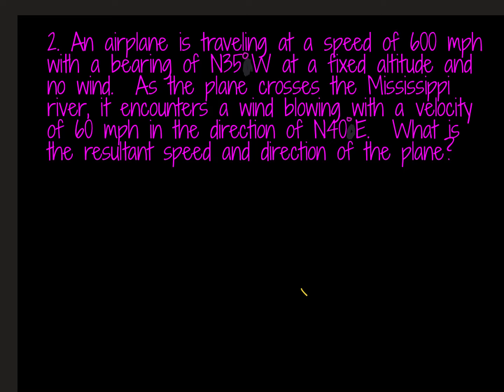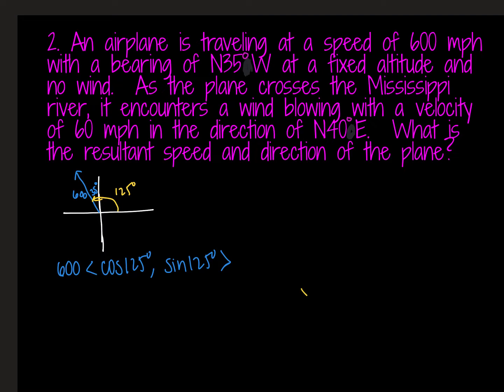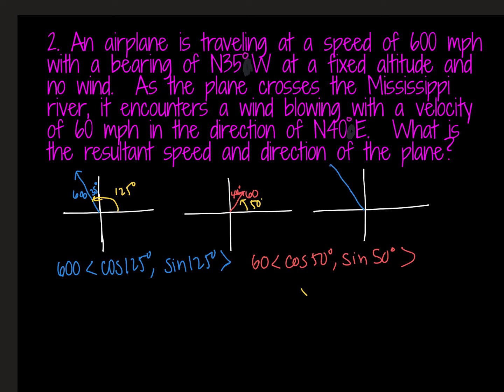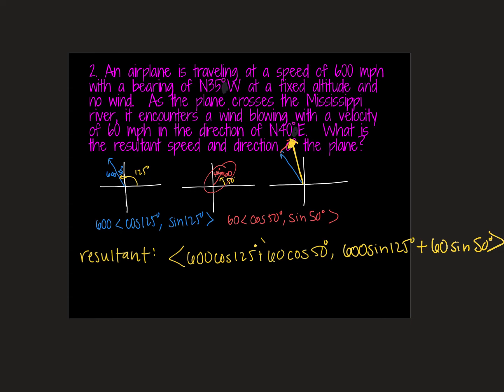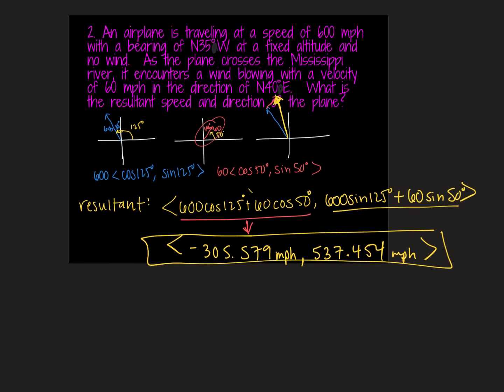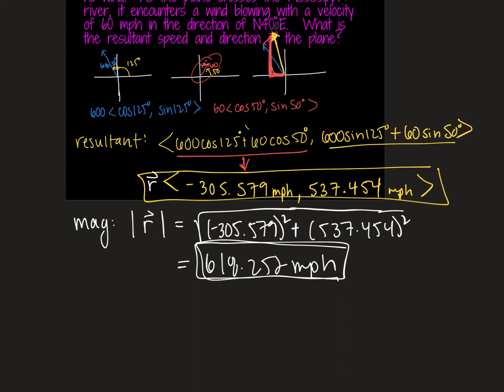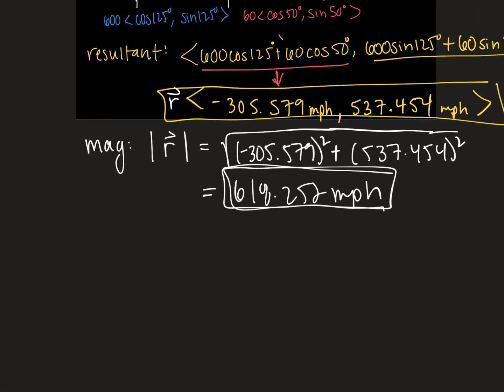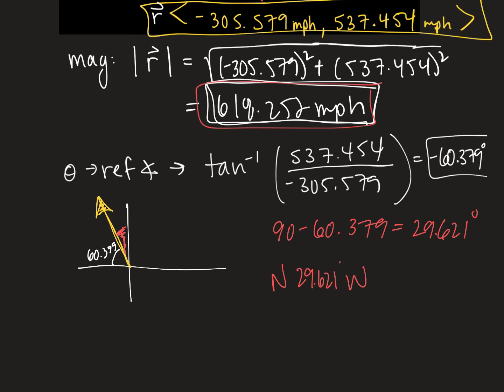9.1 Application Notes #2.mp4